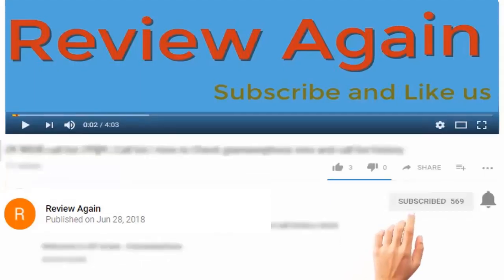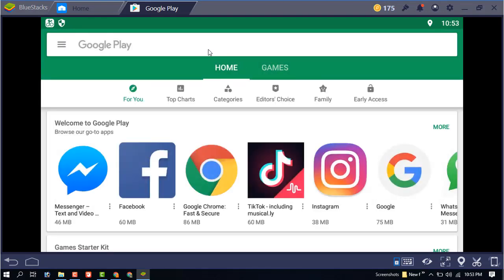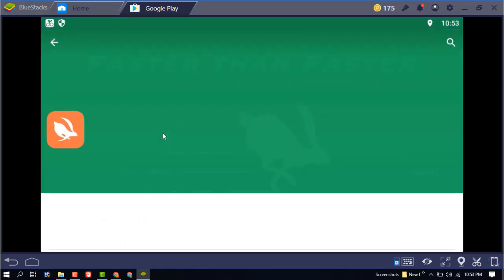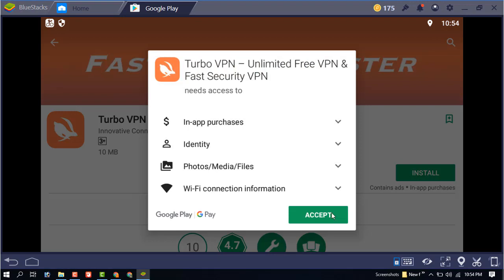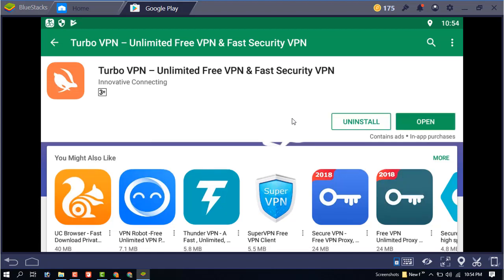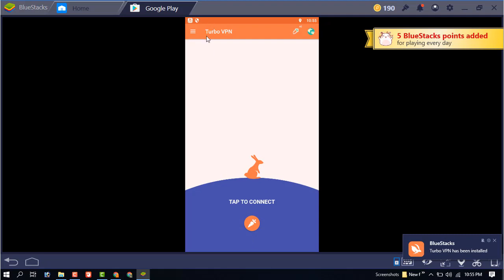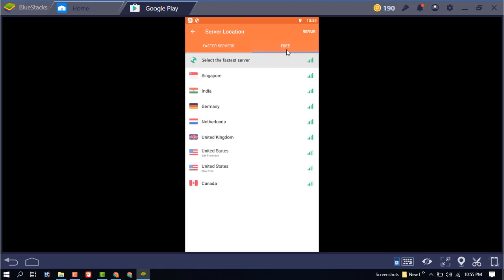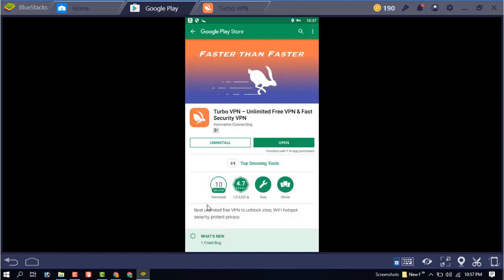How to install A Free VPN on Android and IOS Device || Easily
"free unlimited vpn for windows"

"free vpn for windows"

"free vpn for pc"

"best free vpn download"

"free vpn for windows 7"

"free unlimited vpn for windows 7"

'best free vpn for windows 10"

"free vpn for android download"

"download vpn for mobile"

"vpn for android free internet"